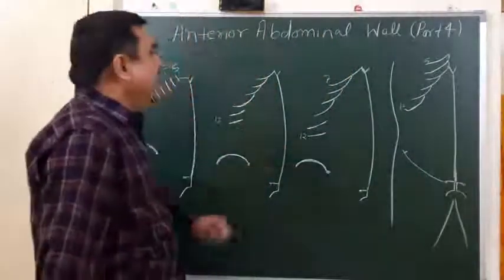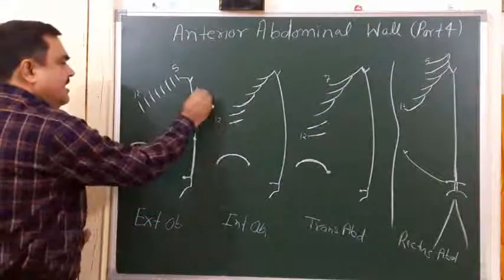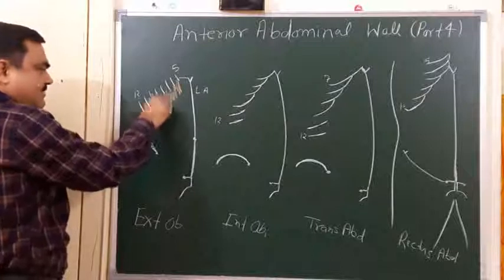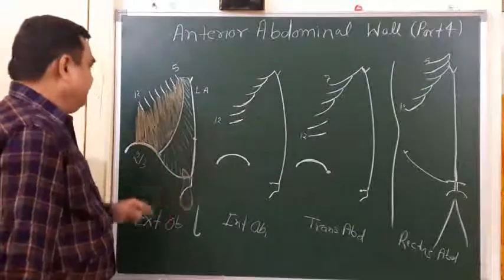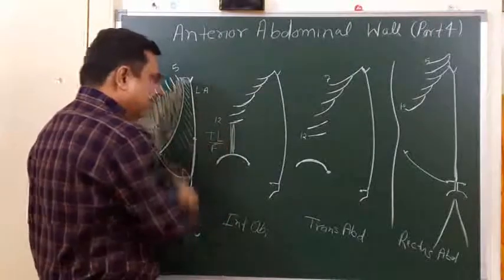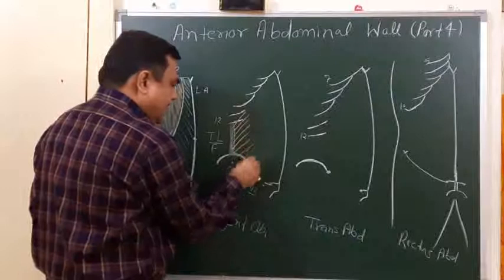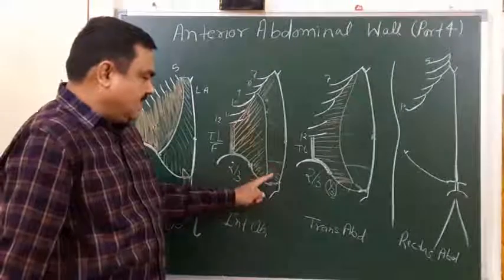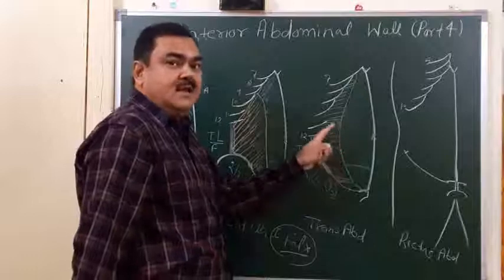Anterior abdominal wall part 4/9 by DR A K SINGH